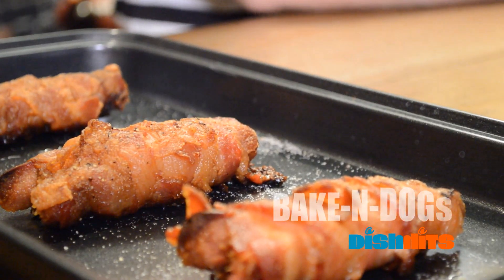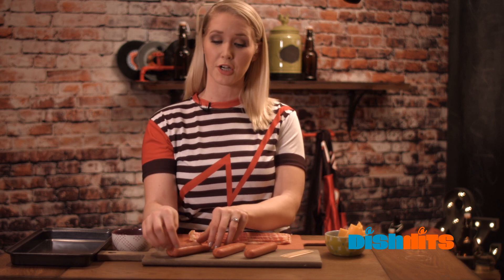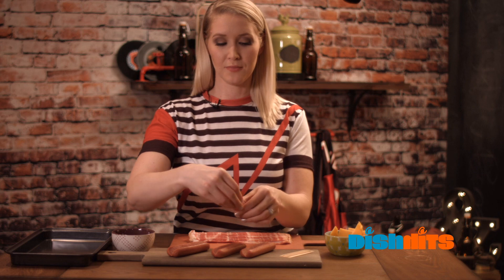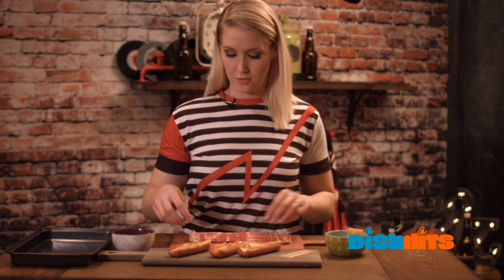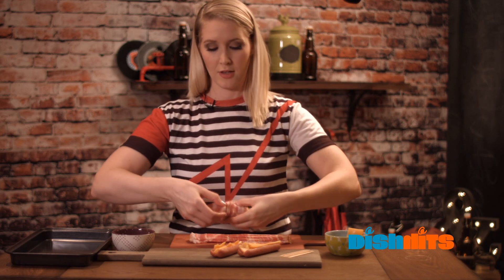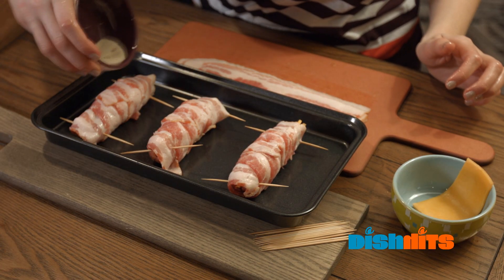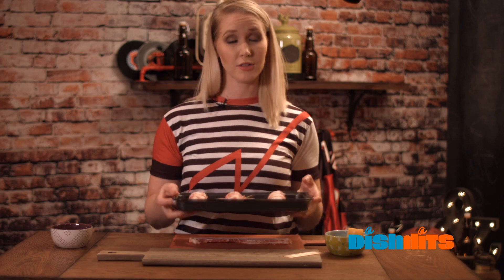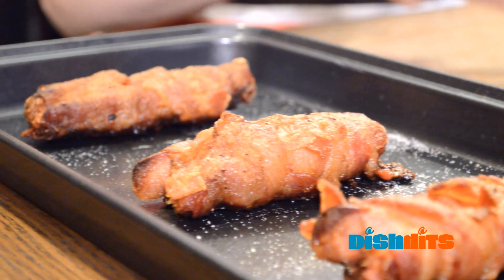Bake N Dogs Dish Hits Gourmet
This is a great meal and snack for anyone that loves hot dogs, bacon and cheese. Easy prep time, simple bake and serve menu. Dish Hits Gourmet! You will love it.